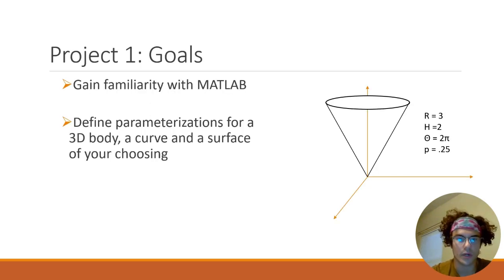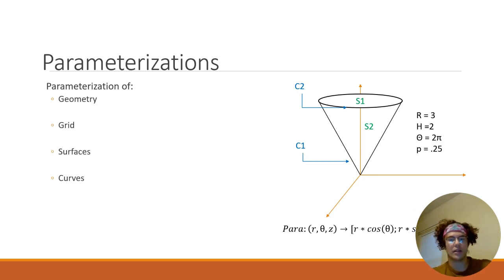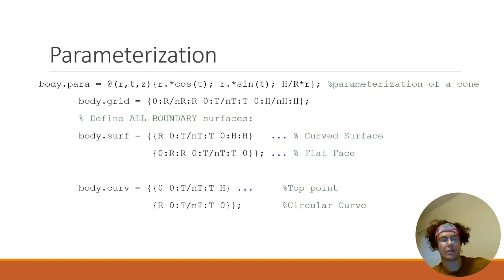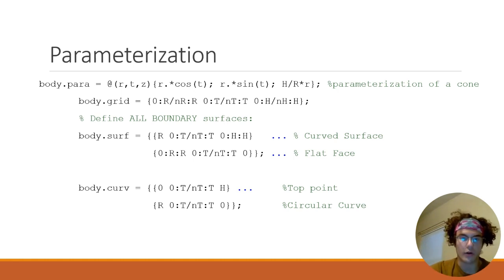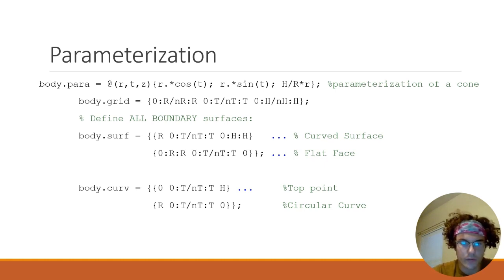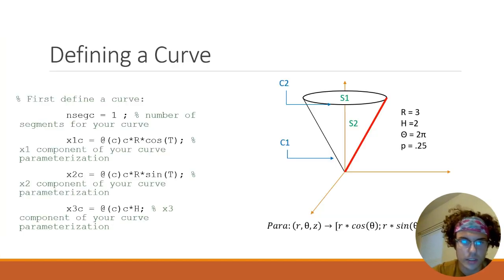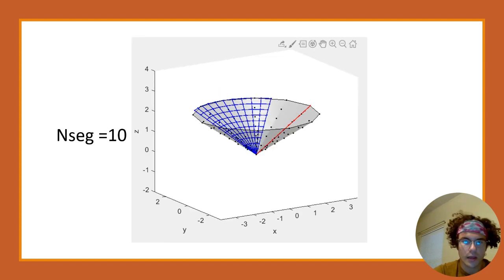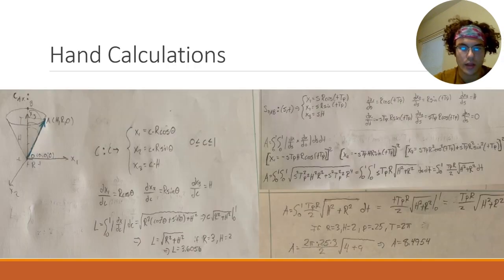P01-JoeRomanyk-1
CE 570 Project 1, Joe Romanyk